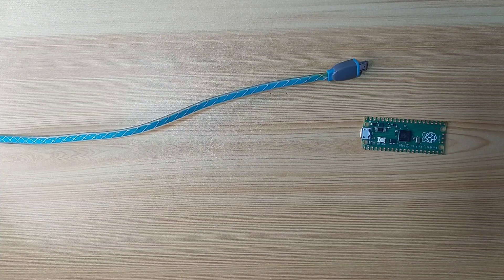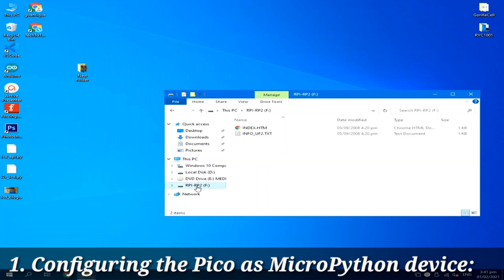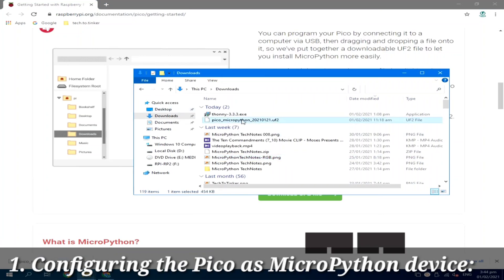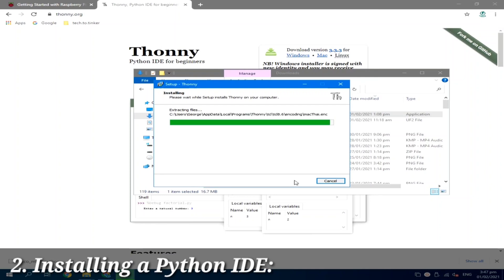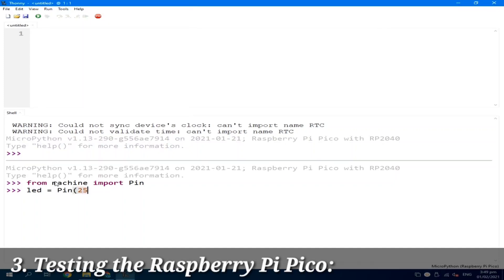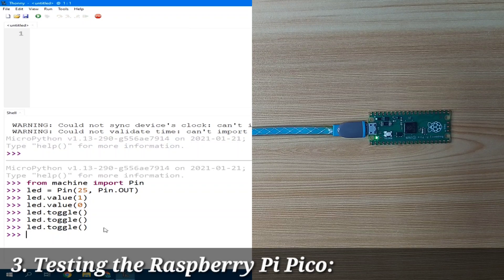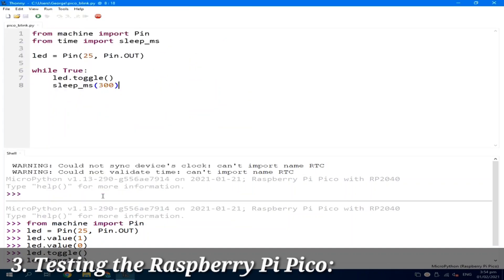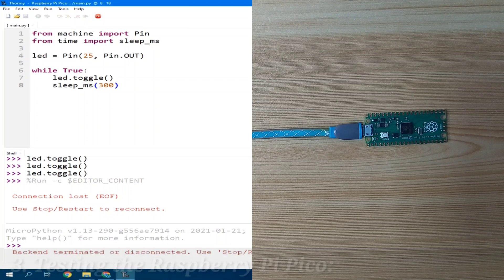000 - Raspberry Pi Pico: How to get started | MicroPython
In this video, I will guide you step by step on how to get started in Raspberry Pi Pico with MicroPython.

- George Bantique l tech.to.tinker@gmail
com